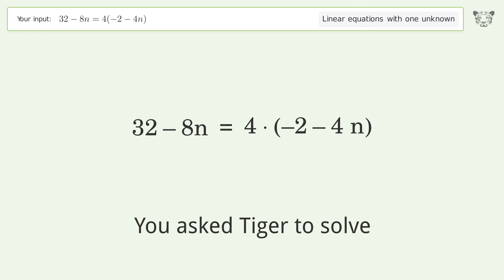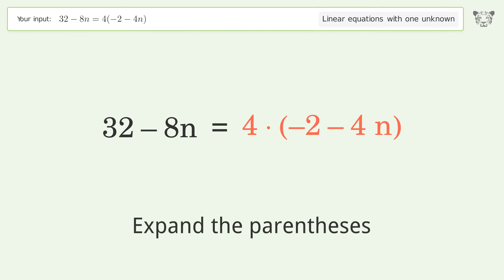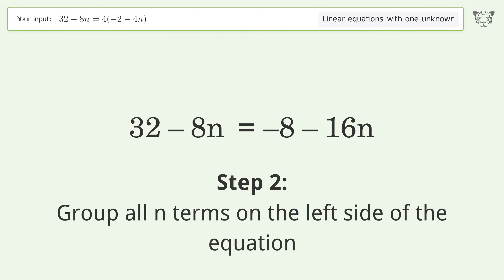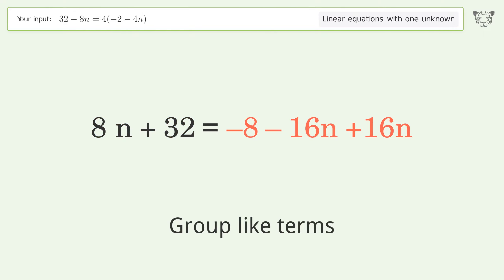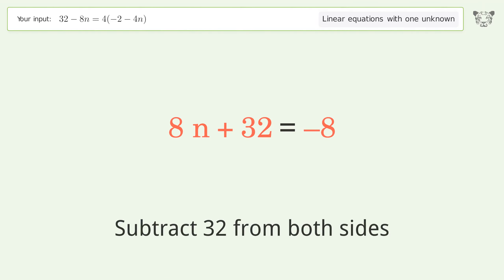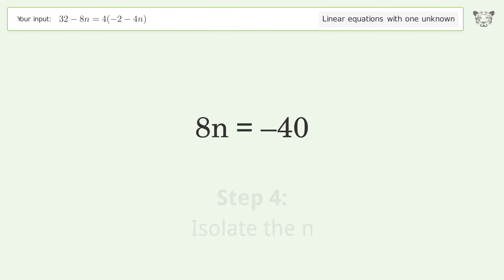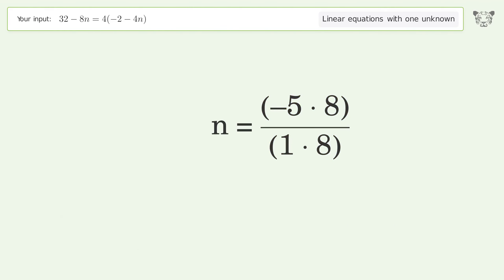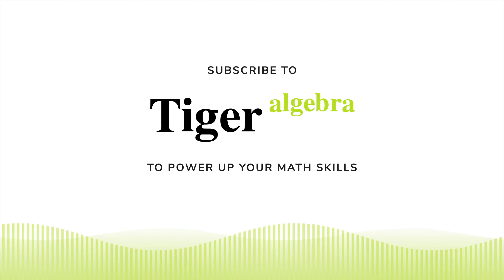Solve 32-8n=4(-2-4n): Linear Equation Video Solution | Tiger Algebra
Struggling with 32-8n=4(-2-4n)? Watch our step-by-step video on Tiger Algebra to master this linear equation effortlessly.